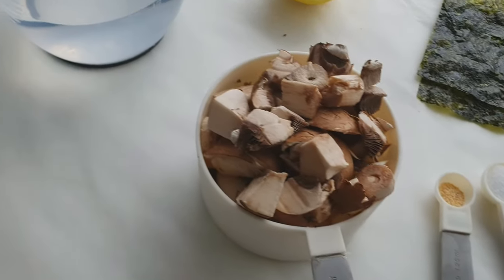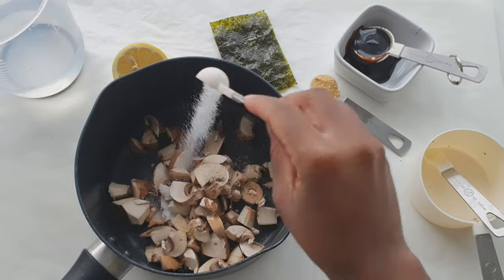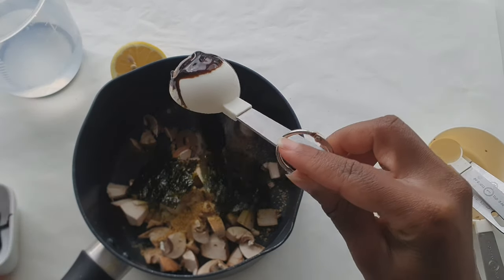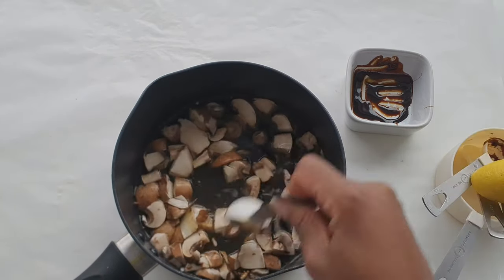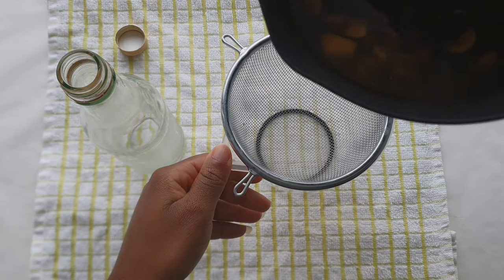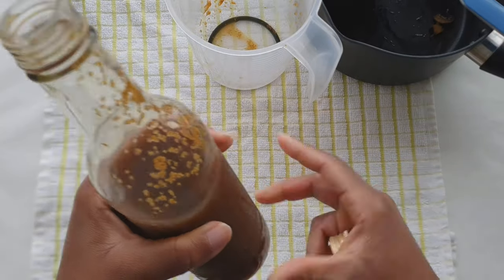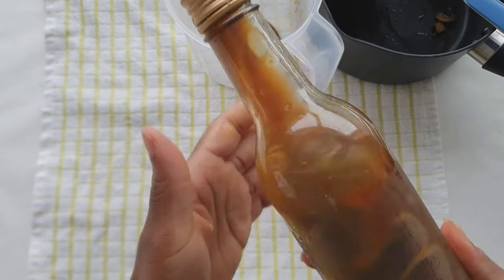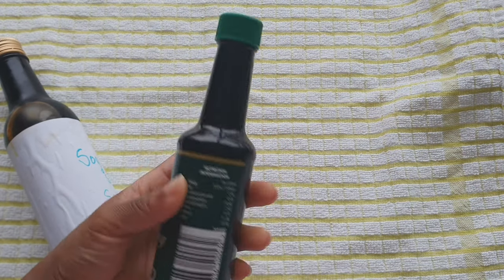Gluten and Soy Free 'Soy' Sauce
In this video, I'm sharing a gluten and soy free 'soy' sauce recipe. You only need a few ingredients to make it.